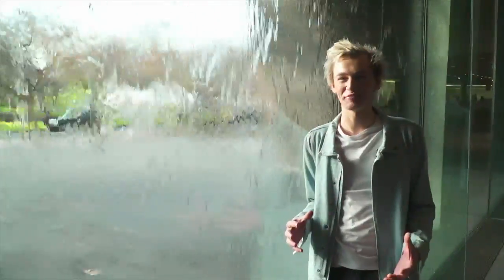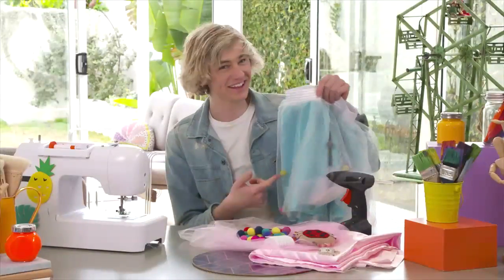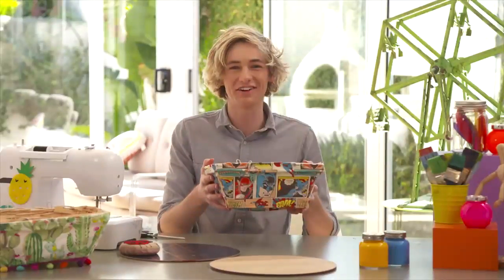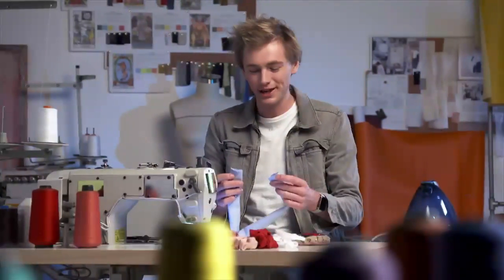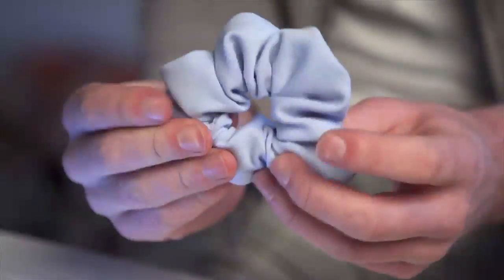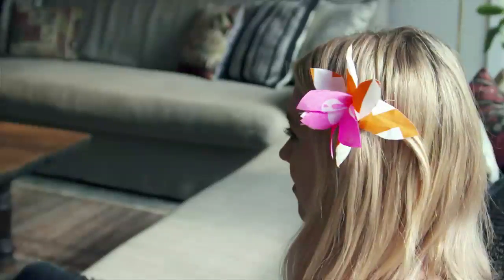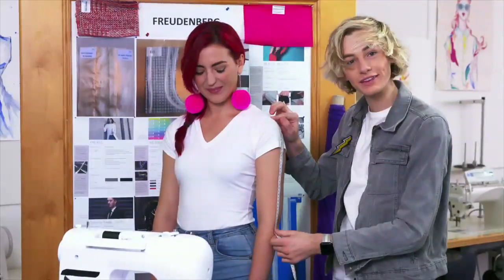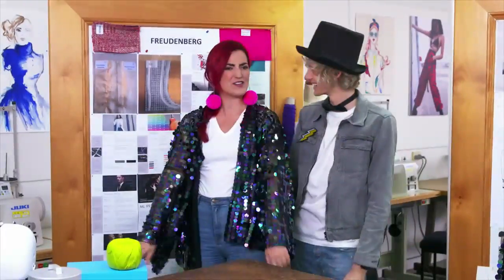SERIES 3 JYE PRESENTER PROFILE (Get Arty)